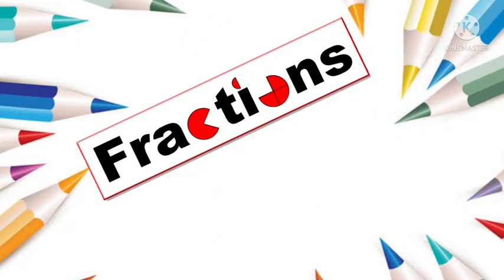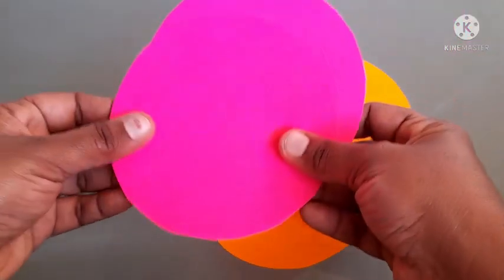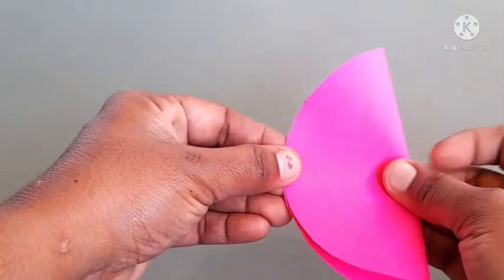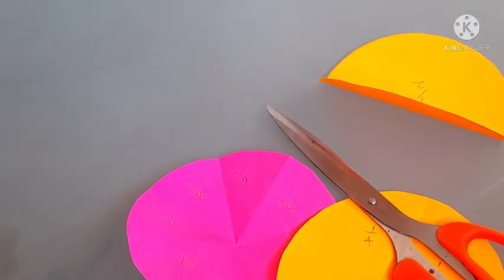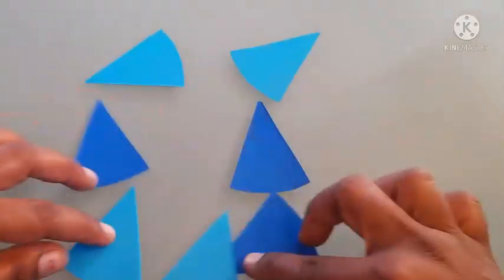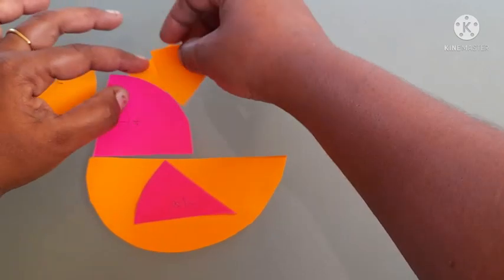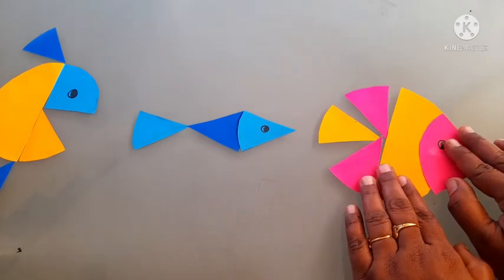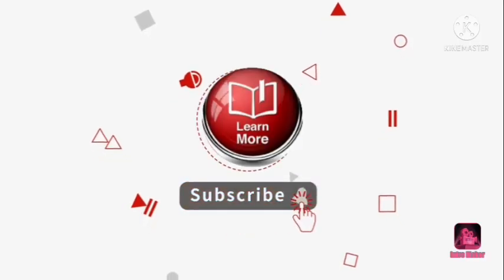Fraction activity / fraction forest / fraction animals